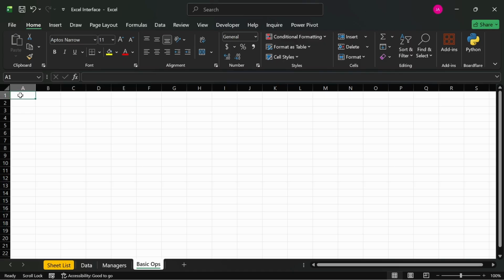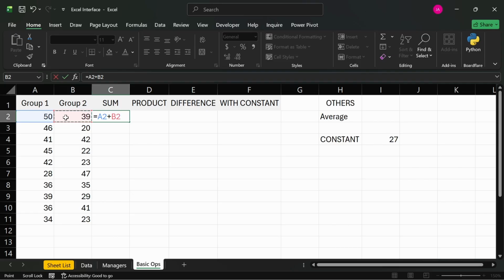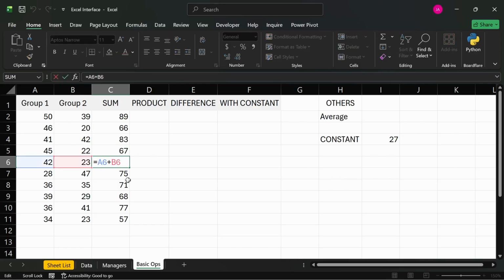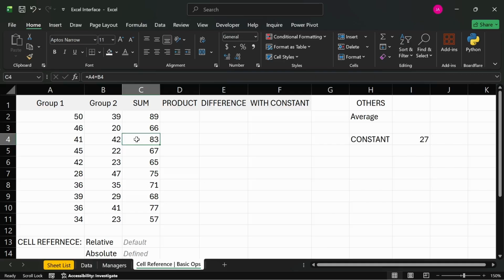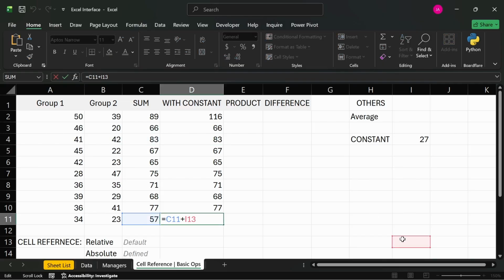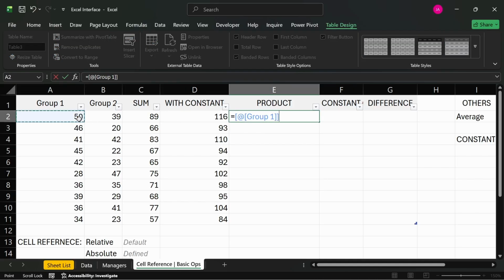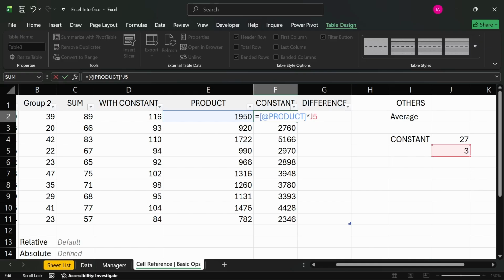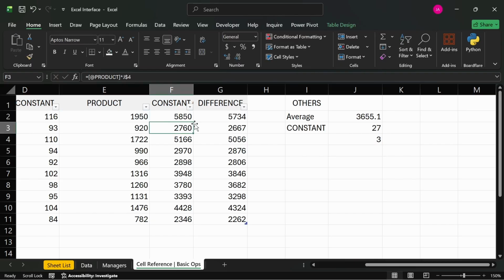How to Lock Cells in Excel: Absolute, Relative & Mixed References Explained | The Analytics Flow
Why do your Excel formulas break, shift, or start throwing errors the moment you drag them down a column? Welcome to the ultimate masterclass on Excel arithmetic and cell referencing mechanics. In this tutorial, we unlock the foundational core of spreadsheet logic.

We break down the absolute rules of building calculation engines in the grid: the mandatory equal sign (=) protocol, basic arithmetic operators, automated calculation duplication via the Fill Handle, and the critical structural differences between Relative, Absolute ($), and Mixed cell references. If you want to build models that never break, you need to master this module.

🚀 GRAB THE PRACTICE FILES & JOIN THE COMMUNITY:
Join the Data Analytics Hub on Telegram to share your practical exercises, and network with other data professionals

📌 VIDEO CHAPTERS (Google Search Index Optimized)
00:00 - Master Excel Formulas: Introduction & Basic Math Operations
03:24 - Automating Calculations: Mastering the Grid Fill Handle
10:44 - The Referencing Core: Relative vs. Absolute Cell Behavior
17:03 - Mastering the Dollar Sign ($): Locking Cells Natively
23:32 - Table Structuring Formats & The F4 Cell Lock Shortcut
27:18 - Advanced Modeling: Deep Dive Into Mixed Referencing Layouts
30:58 - Multi-Step Logic: Advanced Subtractions & Manual Averages
33:45 - Complete Module 6 Knowledge-Check Quiz Instructions